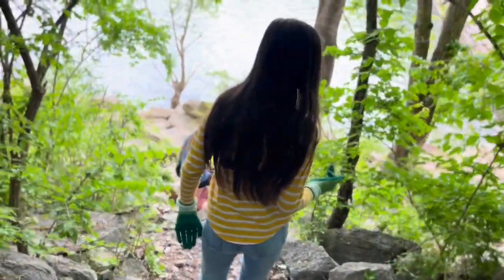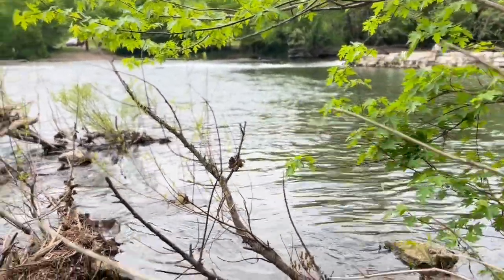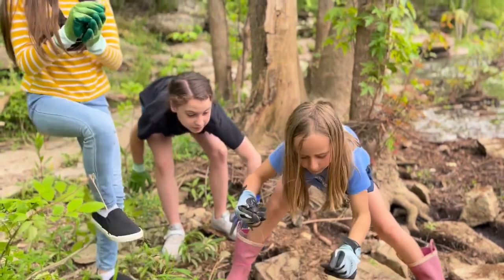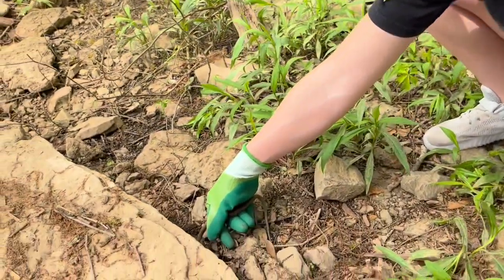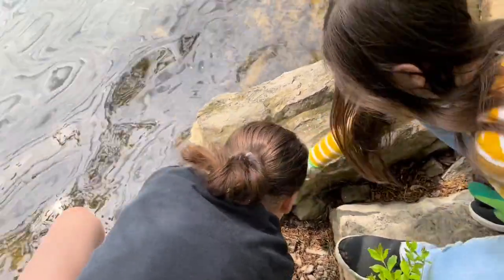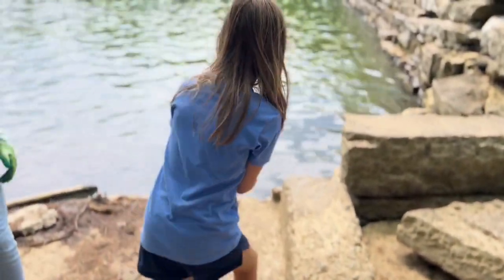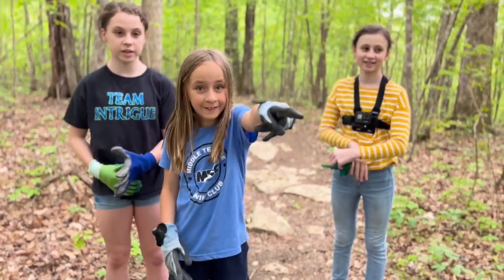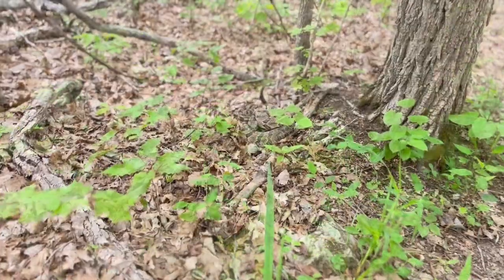Middle Tennessee Herping at Nice Mill Dam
The Queen Snakes catch a few small queen snakes and watersnakes, then stumble upon a HUGE RATTLESNAKE!

Listen to the subtle sounds of nature, the bustling wind, the raging water, the rattle of a Timber Rattlesnake as you follow the Queen Snakes on their latest herping adventure.

Herping is the act of searching for amphibians and reptiles, and these friends from Nashville have formed their friendship around this passion.